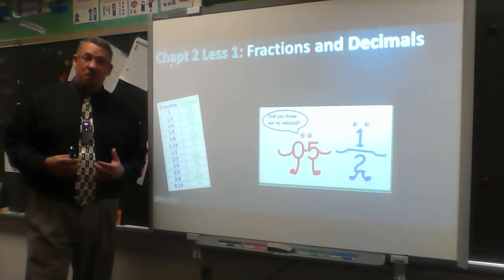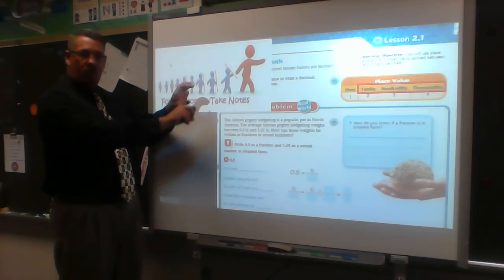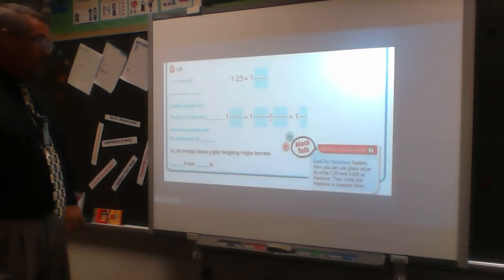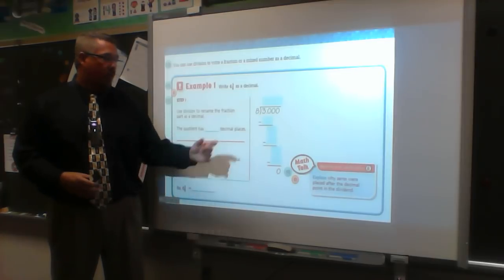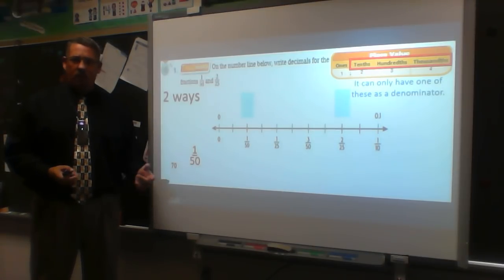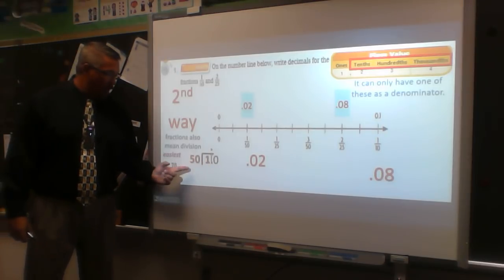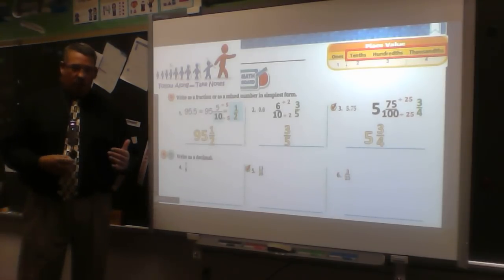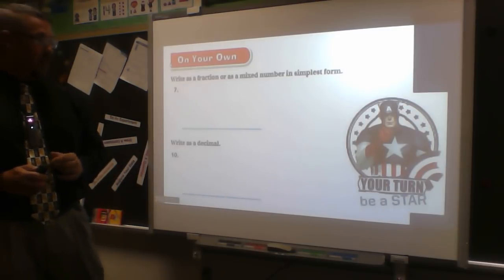Chapt2 Lesson1 converting fractions and decimals